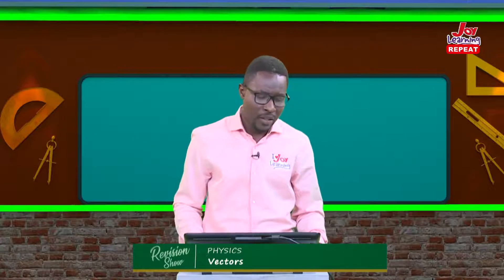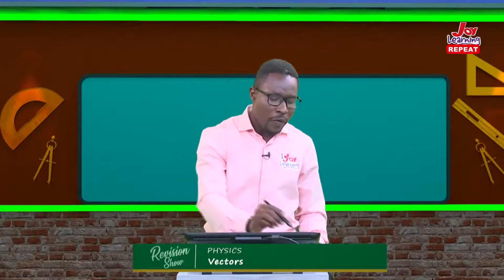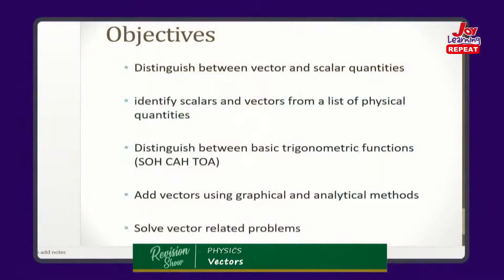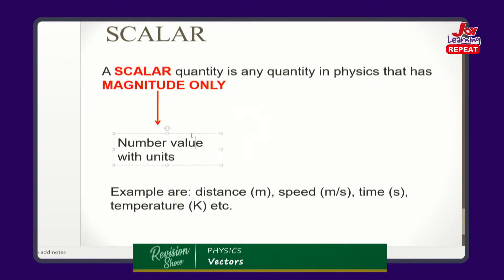Revision Show Ep-8 Physics Vectors A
Join Sir Japheth on SHS Hour as he takes you through the topic, "Vectors".